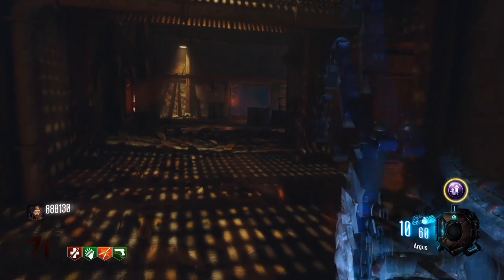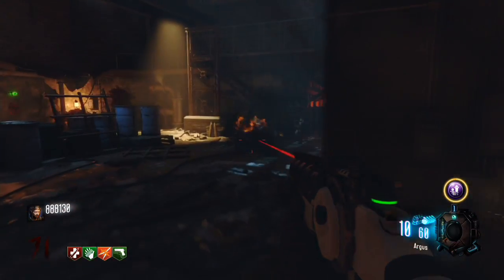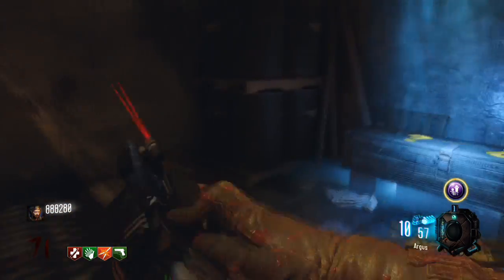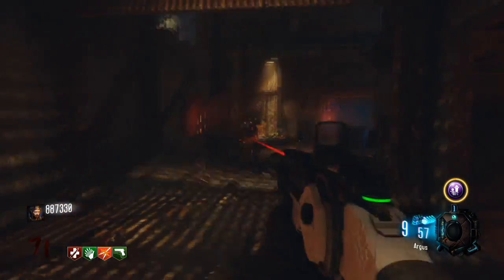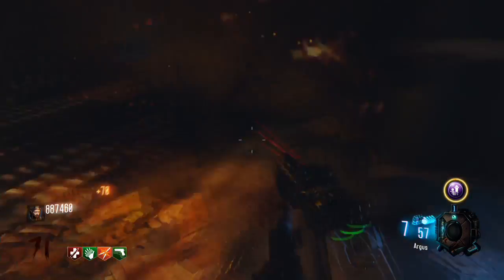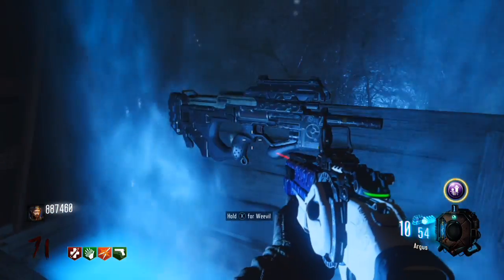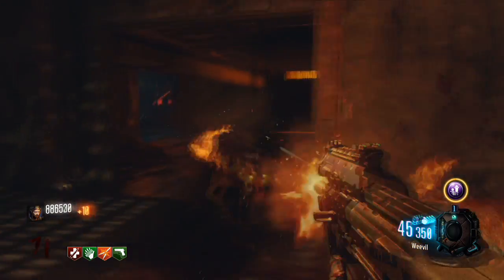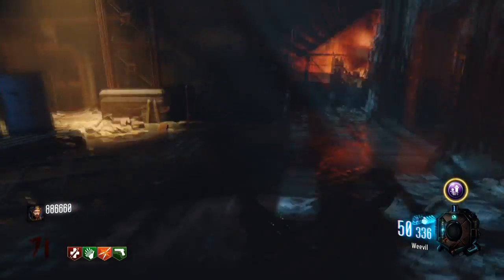Black Ops 3 ZOMBIES "NEW PERKS LEAKED" - LIQUICITY, 50/50, & PHD FLOPPER COMING! (Der Eisendrache)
✔Slap the LIKE button if you enjoyed the video!